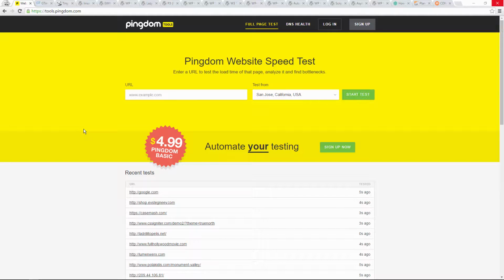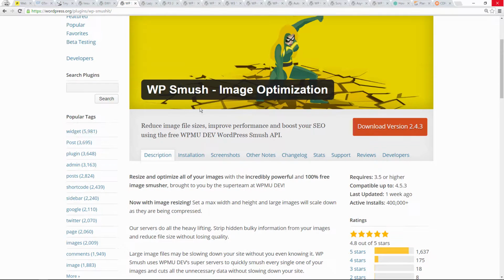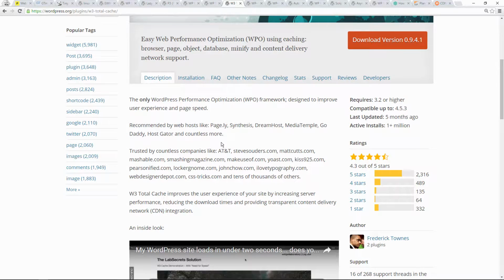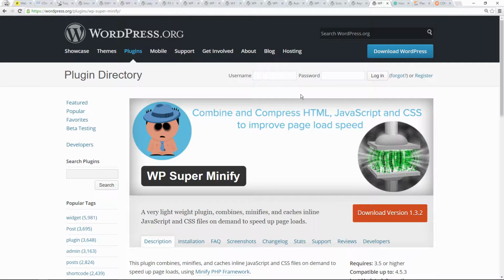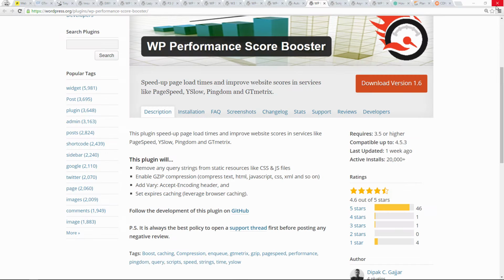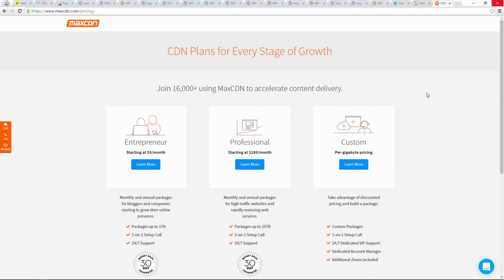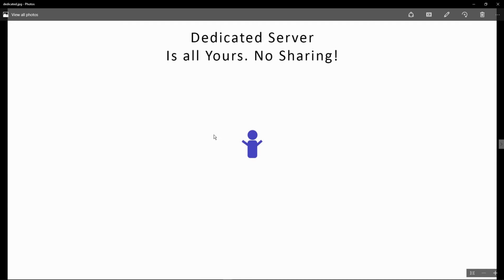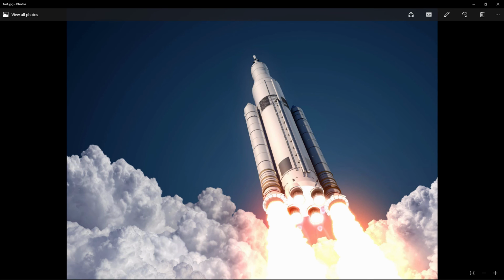How to Speed up your WordPress Website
In this episode we are going to go over How to Speed up your WordPress Website and increase it's performance by decreasing your website's page load time.

We will look at how to analyze your WordPress Website Page Speed and Performance, find bottlenecks and use plugins and snippets of code to make it really perform well in the browser.